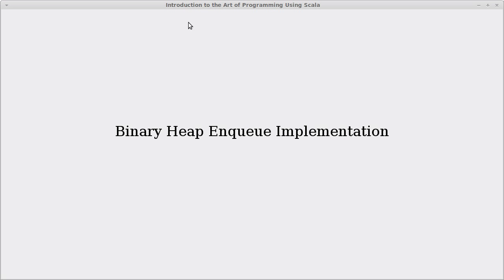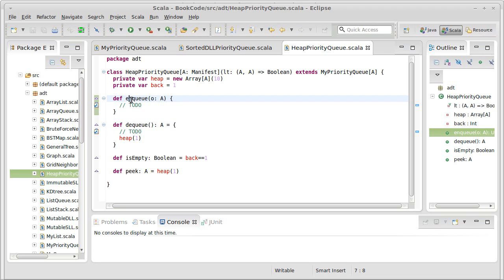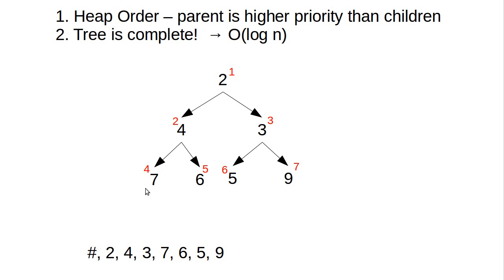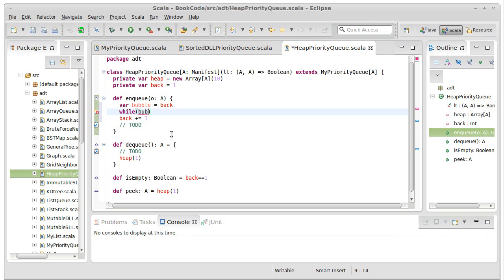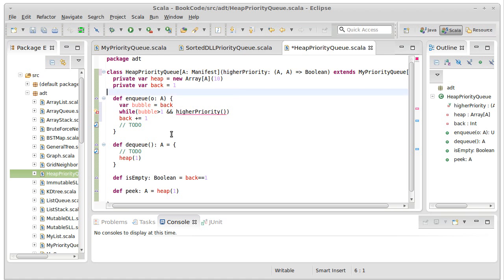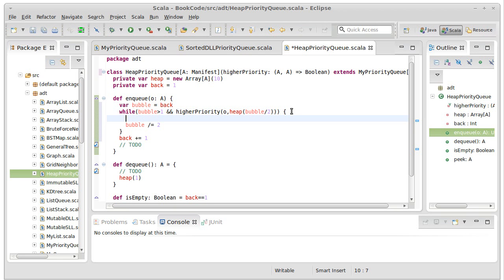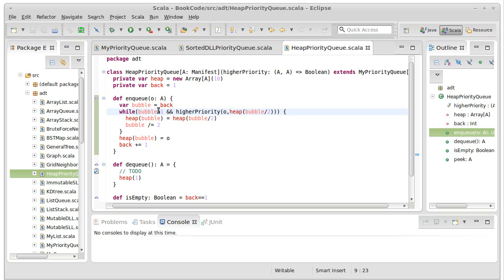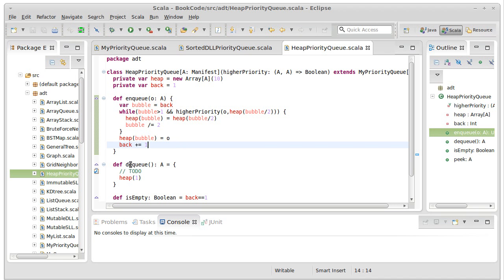Binary Heap Enqueue Implementation (using Scala)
In this video we write the enqueue implementation for our binary heap.